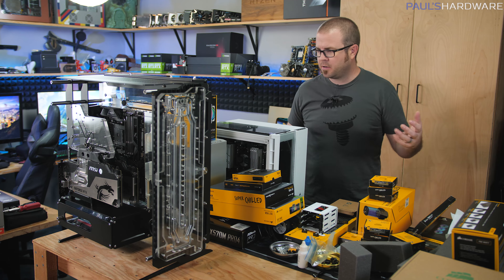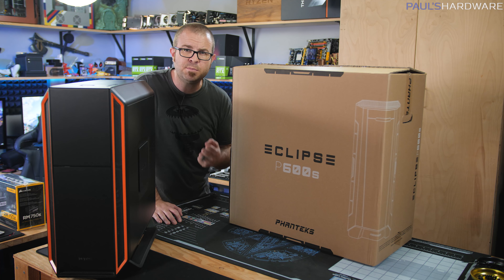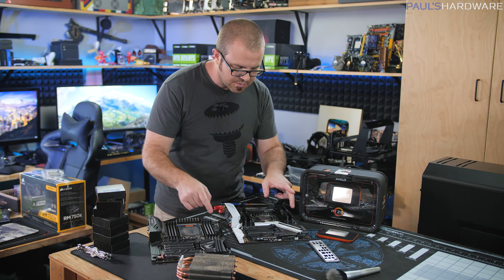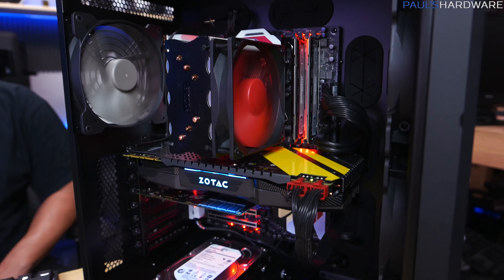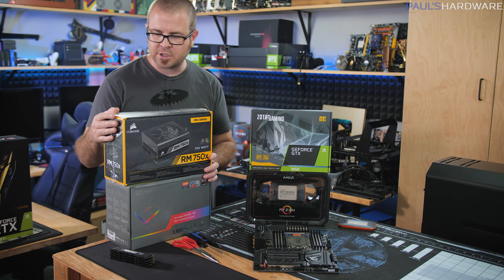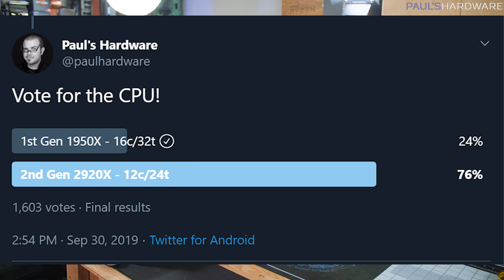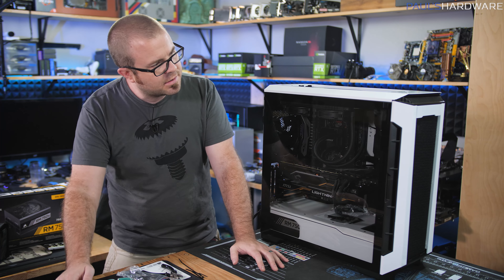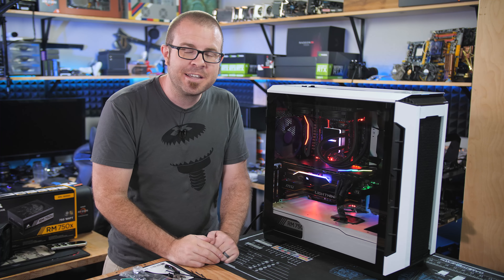Twitter picked the parts for Joe's new PC...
So Twitter picked the parts for Joe's new PC...
I needed to clear up some space and also find a good home for some high-end parts I have on hand -- so it was a good opportunity to set my editor Joe up with a new system. I decided to let Twitter make the important build choices though, because that seemed like a good idea.
► Here's what he ended up with:
AMD Ryzen Threadripper 2920X (12-Core/24-Thread) Processor
GIGABYTE X399 AORUS Gaming 7 Motherboard
Phanteks Eclipse P600S Hybrid Silent Case, White
Samsung 960 EVO 500GB NVME M.2 Solid State Drive
MSI GeForce RTX 2080 Ti Lightning Z 11GB GDDR6 GPU
CORSAIR RM750X 750W 80+ Gold Modular Power Supply
Enermax LIQTECH 240 TR4 II RGB AIO CPU Liquid Cooler
2x G.SKILL Flare X 16GB (2x8GB) DDR4 3200 Memory

:::Send Me Stuff:::
Paul's Hardware